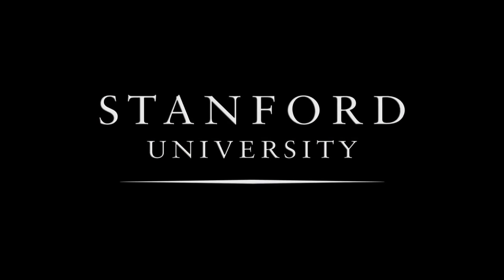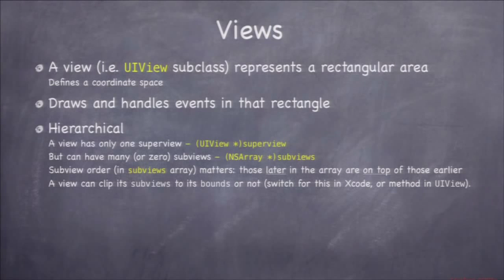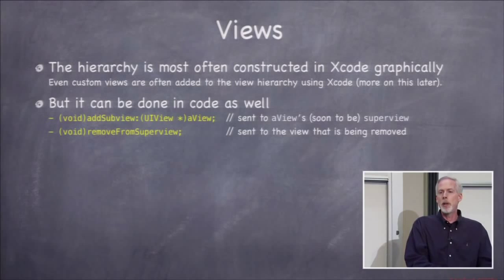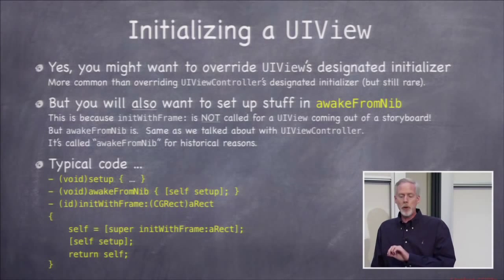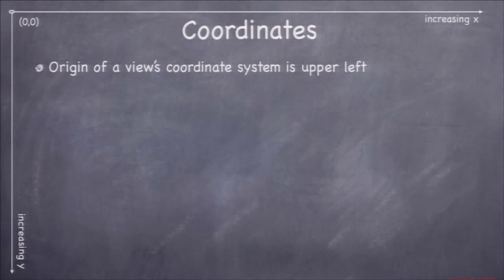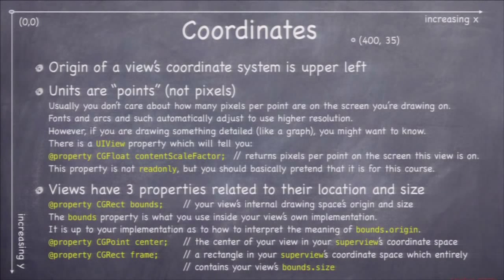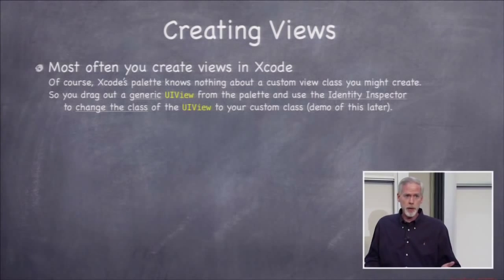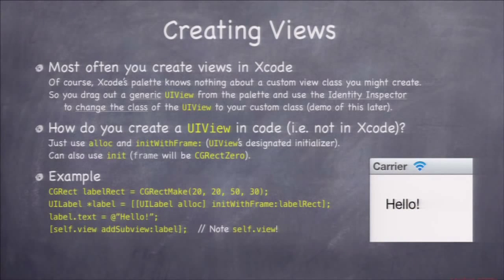ios app developers - University Developing iOS 7 Apps - (58)